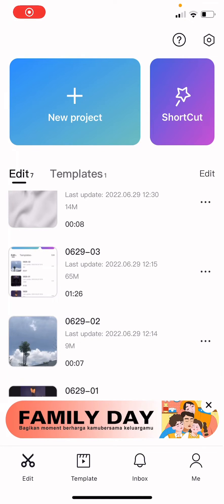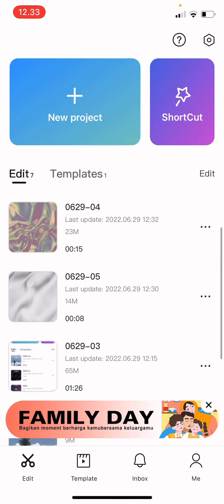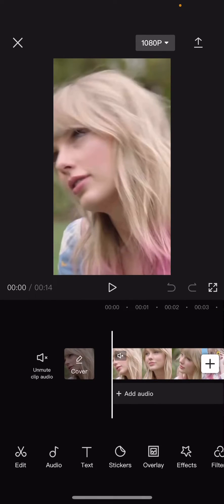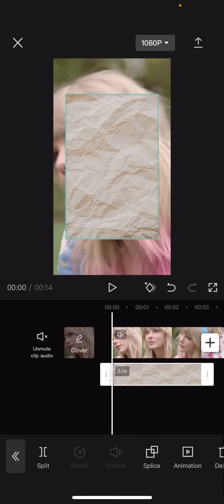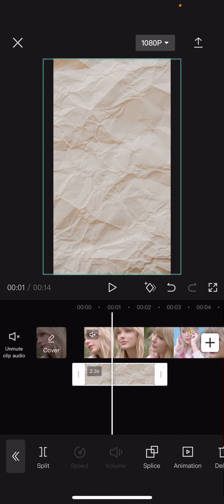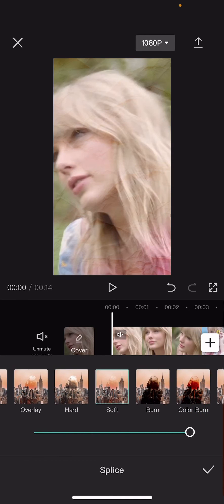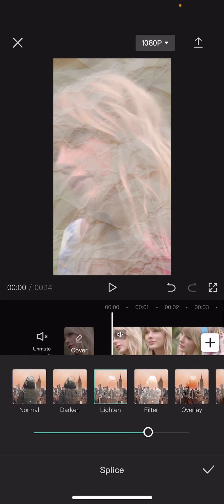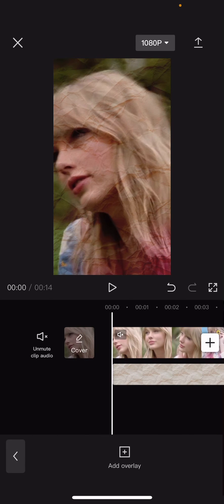How To Add Paper Texture To Videos On CapCut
Want to add a paper texture to your videos on CapCut? Here's how you can do that.